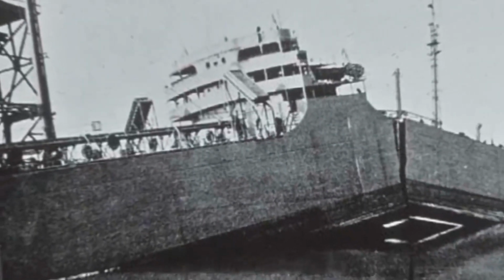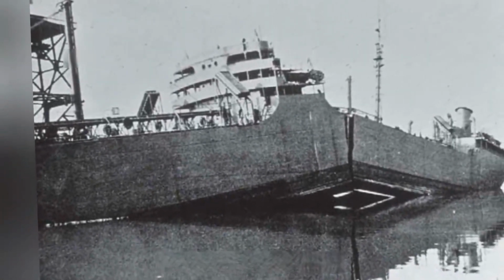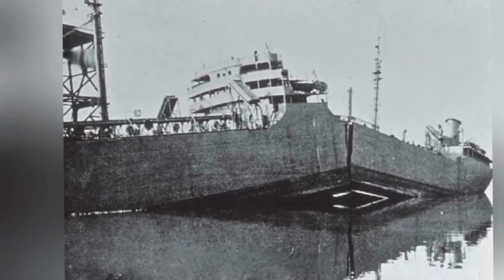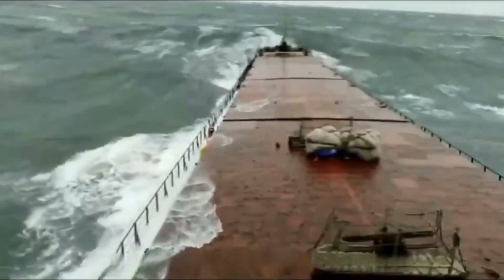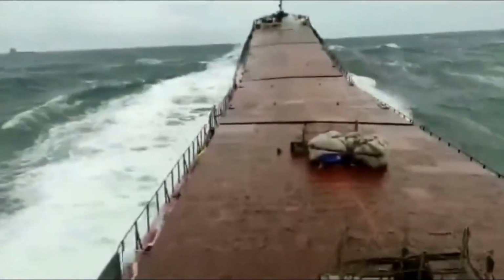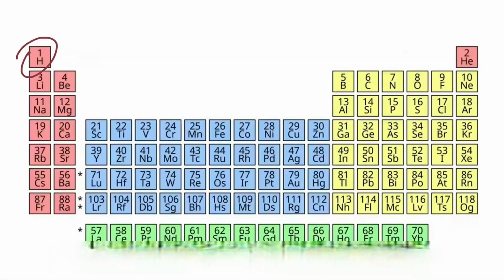Have you ever seen the dreaded hydrogen embrittlement of metals？